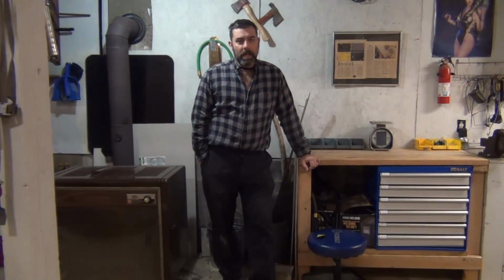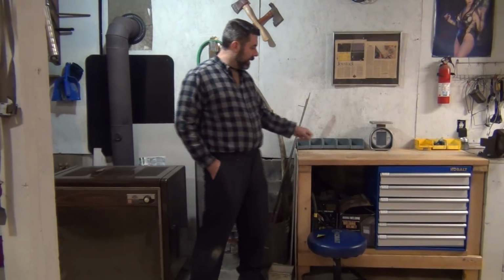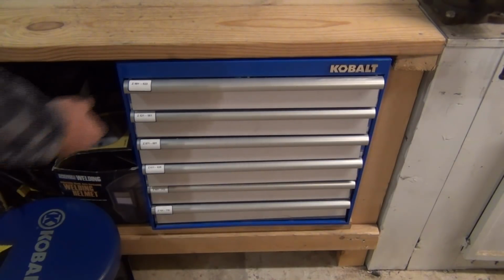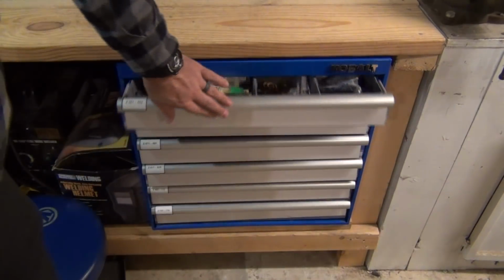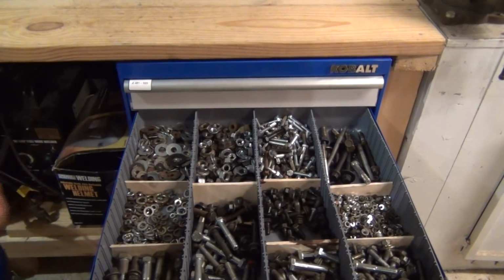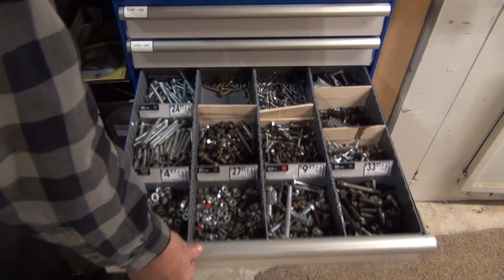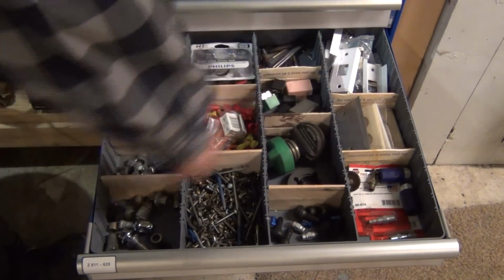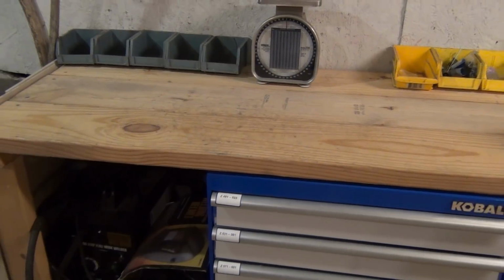New Storage Setup For Nuts And Bolts Here On The Farm.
I made some major modifications to the garage as part of the preparations I've been making to get the area ready to start flipping/ restoring more cars.  The lift is in place, so it was time to re-organize all the spare nuts, bolts, bulbs,fuses and just about everything else that a tech needs to run a small shop.
     This is the side of Farpoint that I never really show. The "Farpoint Restoration's" department.